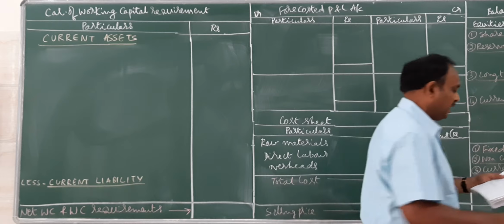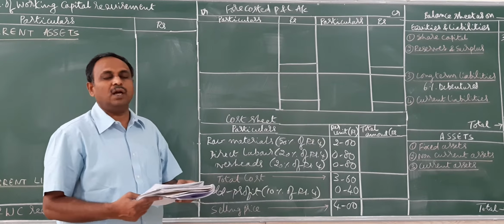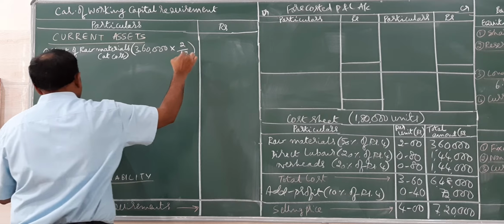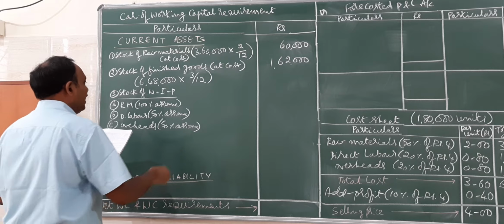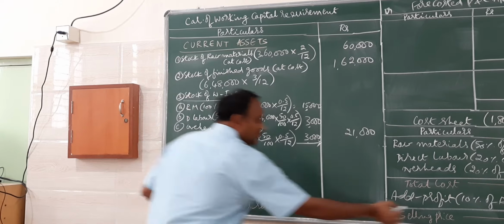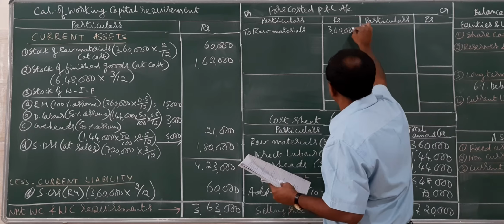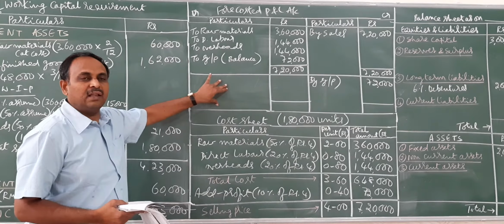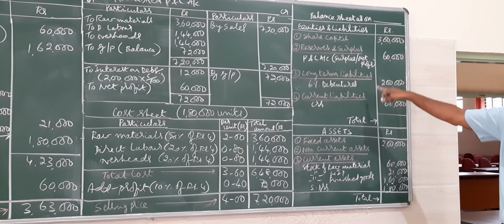Problems on calculation of WORKING CAPITAL REQUIREMENT—Part 11